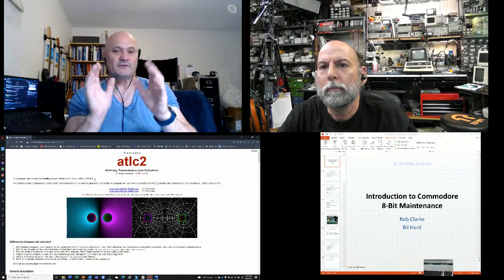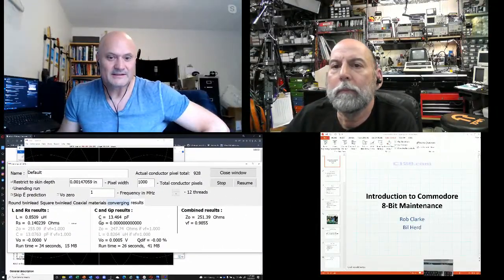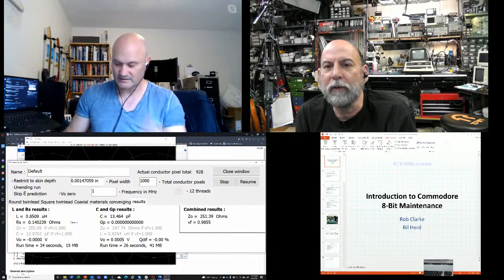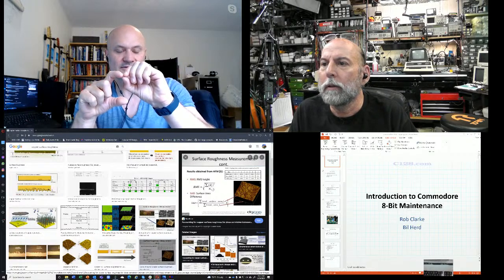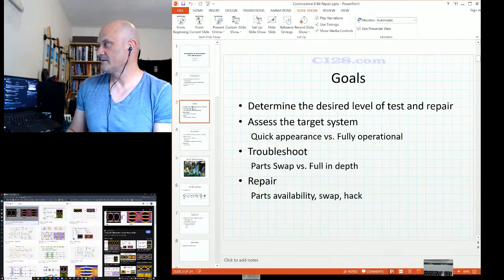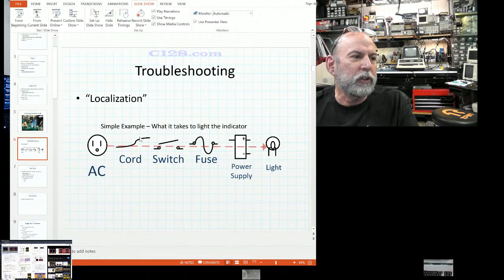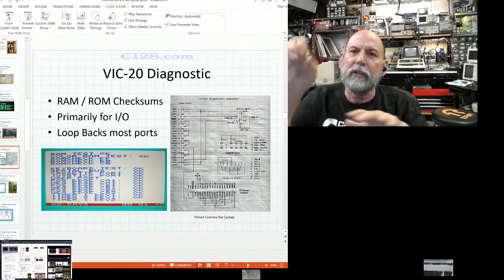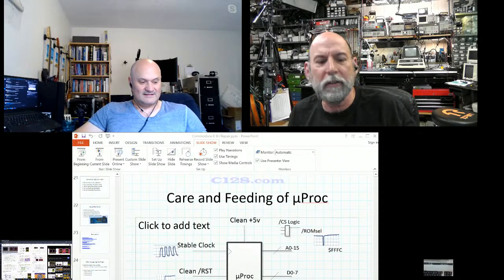The Coriolis Effect with Ben Jordan and Bil Herd, August 20th 2021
Bens Microwave class